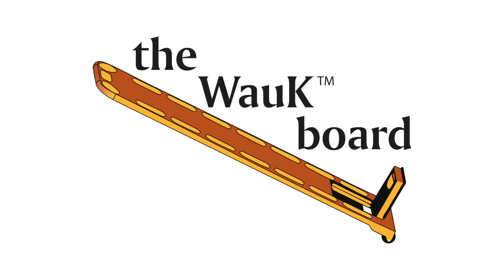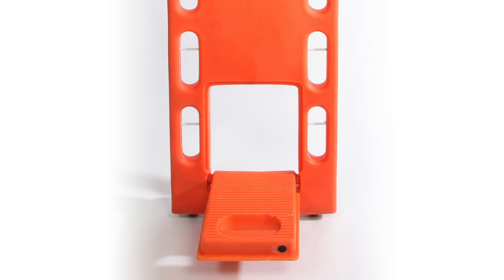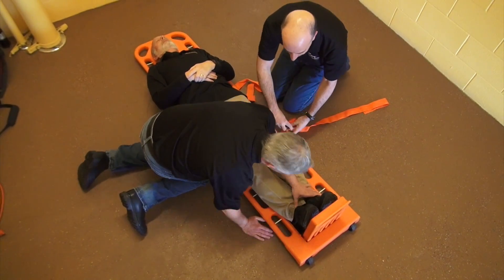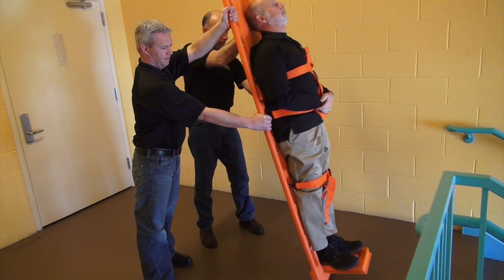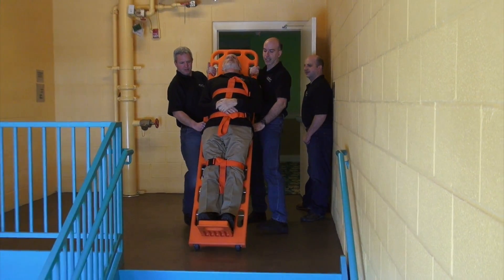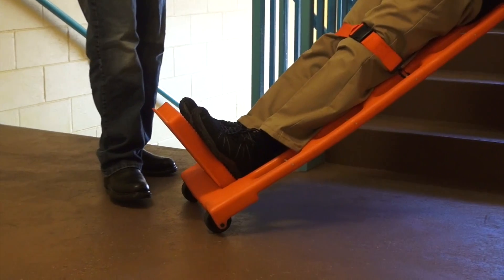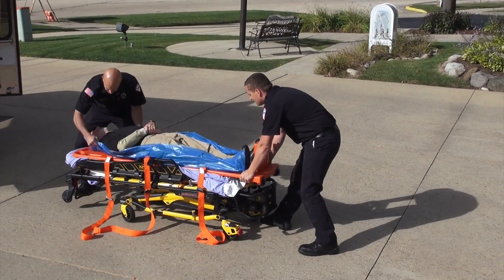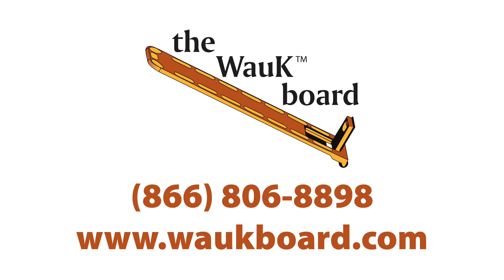How To Use The WauK board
See the newest innovation in patient extrication: the WauK board's one-of-a-kind, patented design adds the functionality of a dolly to a conventional backboard, allowing a first responder to extract an immobilized patient from tight, restricted spaces without back injury to the first responder. This unique dolly feature allows first responders to:

* roll a patient, rather than carry a patient
* remove patients from the most constricted locations
* prevent career limiting back injuries
* prevent movement of the patient during extrication